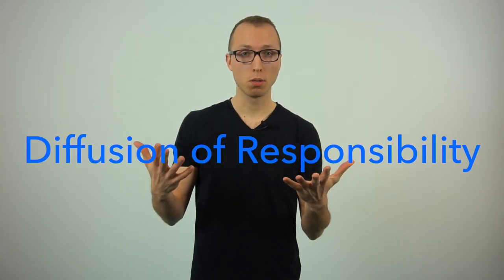Bystander Effect Explained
Psychologist explains the bystander effect. The underlying mechanism of the bystander effect is called diffusion of responsibility.

Schedule a FREE call with me to see how working together would look like